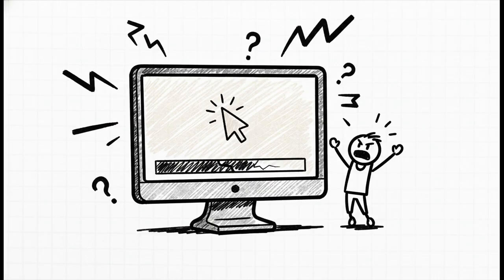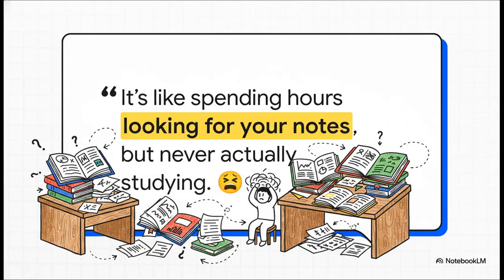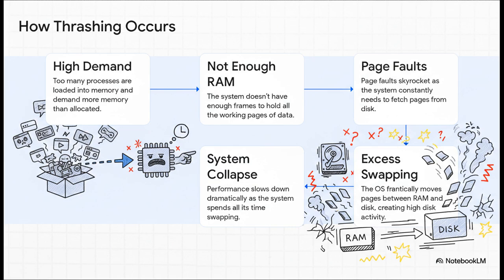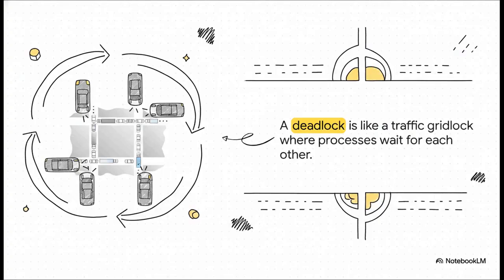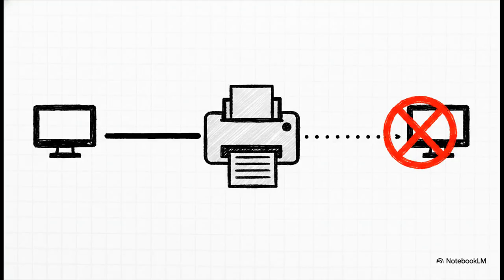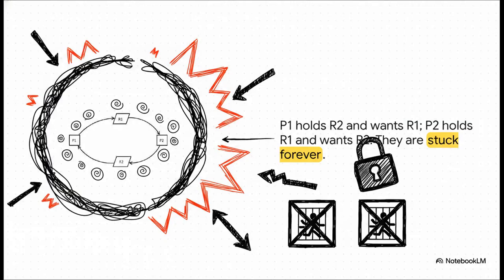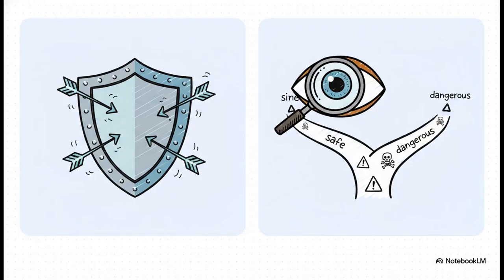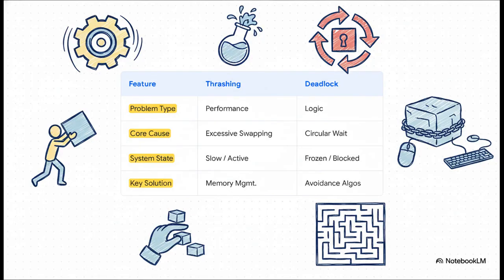Thrashing vs deadlock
Is your system crawling to a halt, or is it completely stuck? In today’s video, we break down two of the most notorious performance killers in Operating Systems: Thrashing and Deadlock. While both can make your computer feel "frozen," they happen for very different reasons.
🚀 What You’ll Learn:
1. Thrashing: The Paging Nightmare 🧠 Thrashing occurs when an OS spends more time swapping pages in and out of memory than actually executing programs. It’s like spending hours looking for your notes but never actually studying.
• Why it happens: Too many processes are loaded, or the system doesn’t have enough physical RAM (frames) to hold the "working set" of active pages.
• The Symptoms: CPU usage drops (because it's waiting for the disk), page faults skyrocket, and your disk light blinks like crazy.
• The Fix: Increase RAM, limit the number of running processes, or use a Working Set Model.
2. Deadlock: The Ultimate Standstill 🚂 A Deadlock is a situation where a set of processes is blocked forever because each is holding a resource and waiting for another resource held by someone else. Imagine two trains facing each other on a single track—neither can move forward.
• The Necessary Conditions: For a deadlock to exist, four conditions must be met: Mutual Exclusion, Hold and Wait, No Preemption, and Circular Wait.
• How to Handle It: Systems use Deadlock Prevention (breaking one of the four conditions), Deadlock Avoidance (like the Banker’s Algorithm), or Detection and Recovery.
3. Thrashing vs. Deadlock: The Key Differences ⚖️
• Nature of the problem: Thrashing is a memory management issue caused by excessive paging; Deadlock is a resource allocation issue caused by circular waiting.
• CPU Behavior: In thrashing, the CPU is underutilized because it’s constantly waiting for disk I/O. In deadlock, processes are simply in an "impasse" and cannot proceed regardless of CPU availability.
• Resolution: Thrashing is solved by managing memory more efficiently or adding RAM; Deadlock often requires terminating processes or preempting resources to break the cycle.